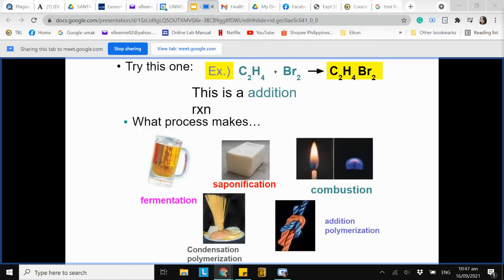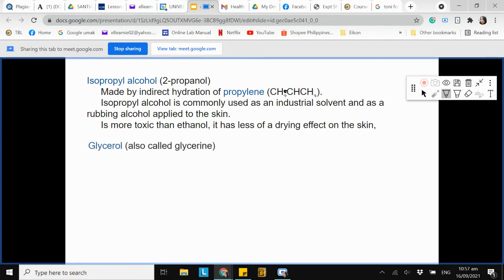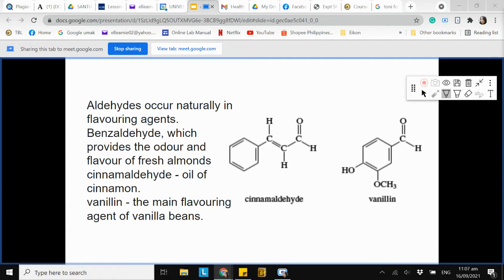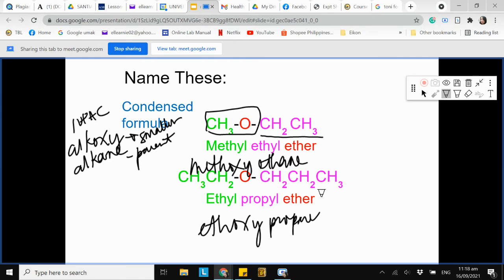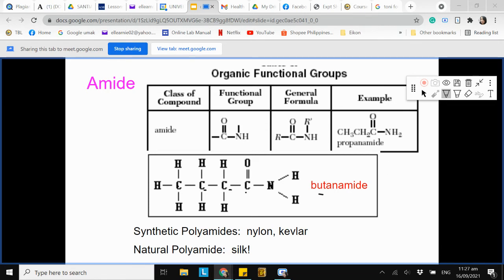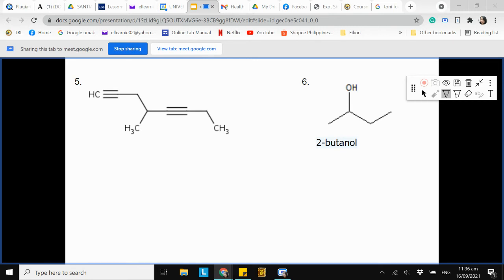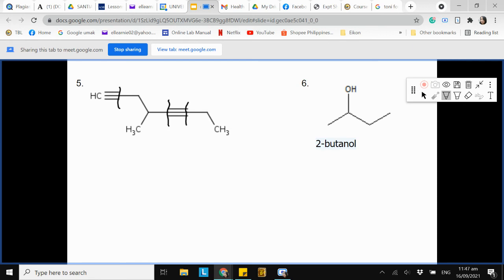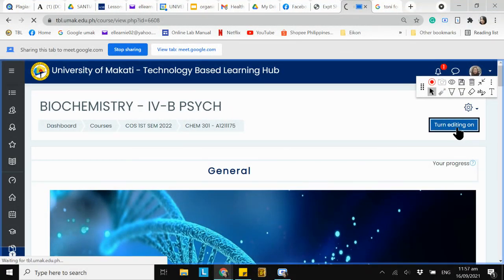IV B PSYCH 0916